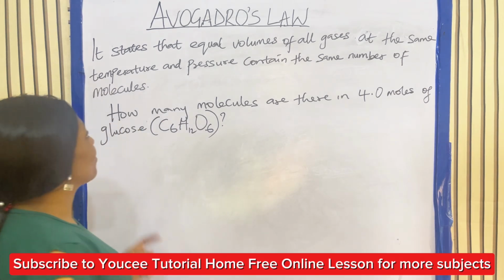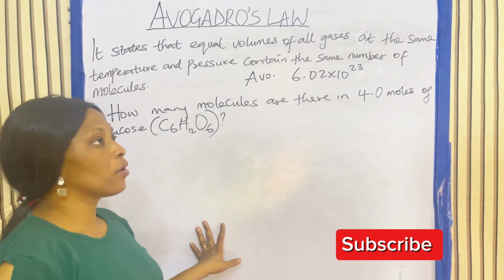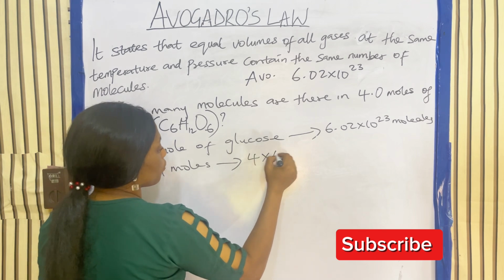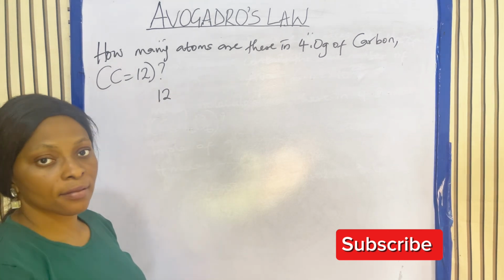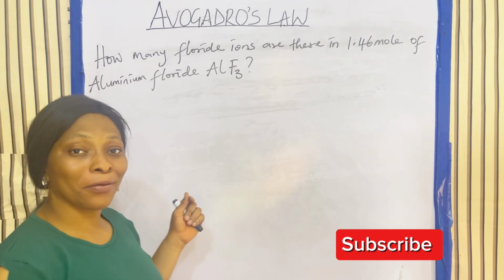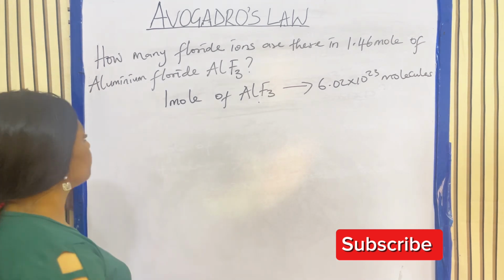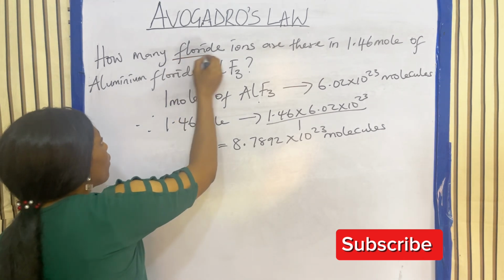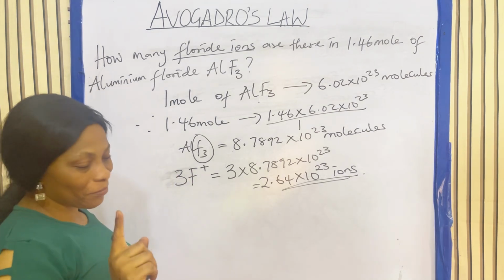Jamb Chemistry 2025 Free Online Lesson: Avogadro's Law with Past Questions Solved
In this free online chemistry class for JAMB 2025, we explore Avogadro's Law in detail. Learn the core concepts of gas behavior and how Avogadro's Law connects the volume of gas to the number of molecules. I also walk you through solving past JAMB questions step-by-step, ensuring you're fully prepared to ace this topic in your exams. Don't miss out on these valuable tips and techniques to boost your chemistry skills!

Visit Youcee Tutorial Home Free Online Lesson for more lesson on other subjects.

Success!